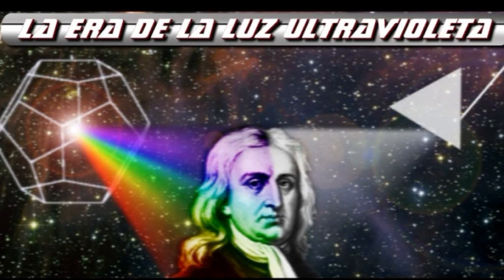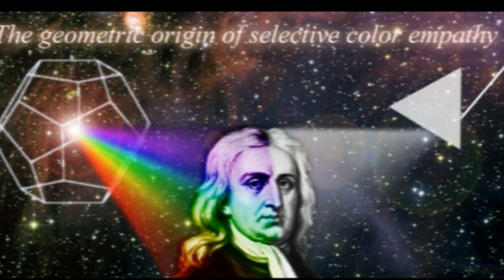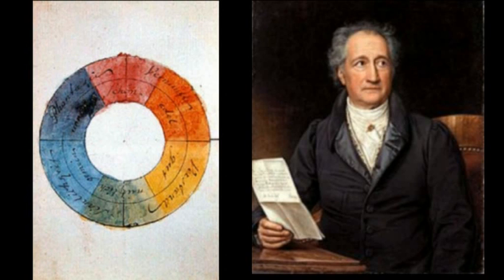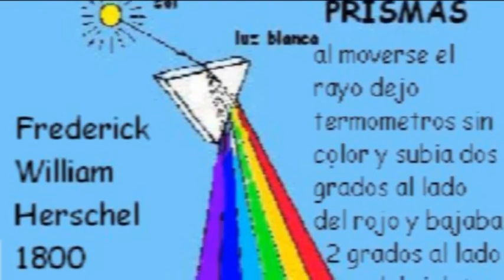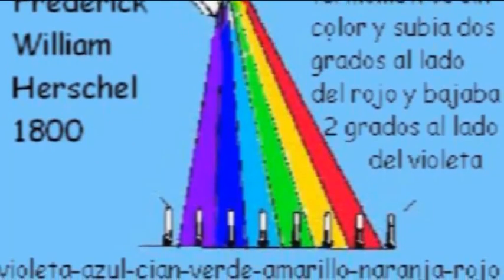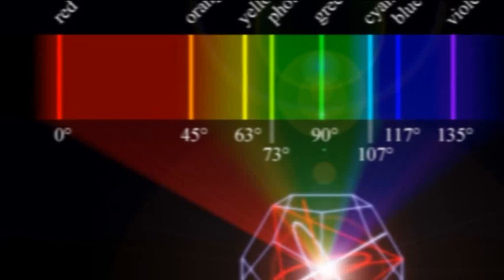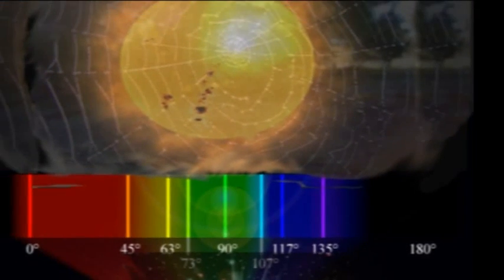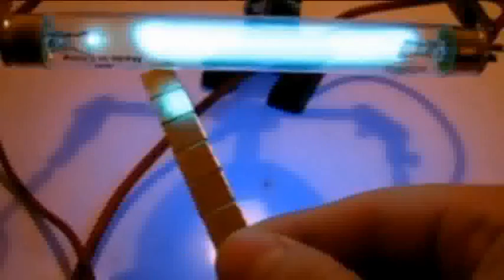The Future is ULTRAVIOLET LIGHT THERAPY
All life depends on sunlight and most of sunlight is Ultraviolet light. We are learning to use it in a different way and find out that it is the best way to use it in therapy, it boosts up the immune system and it can heal cancer.